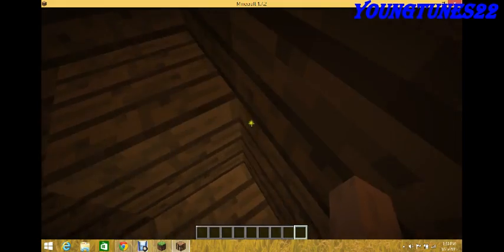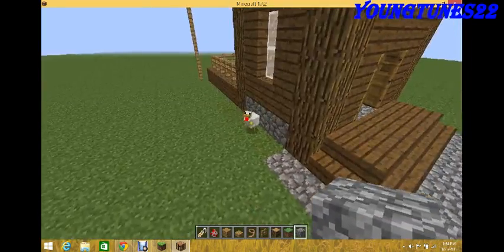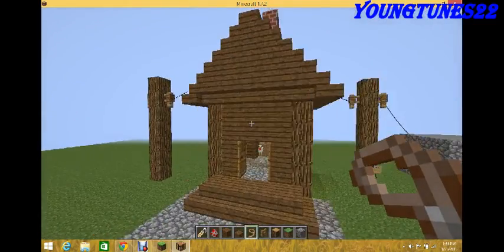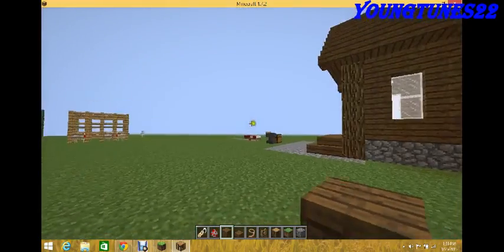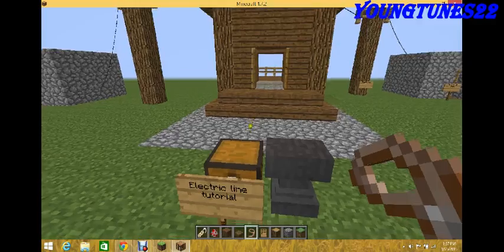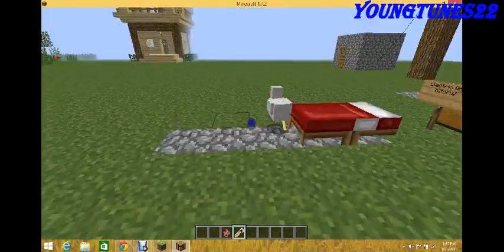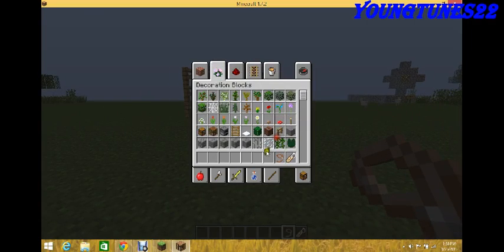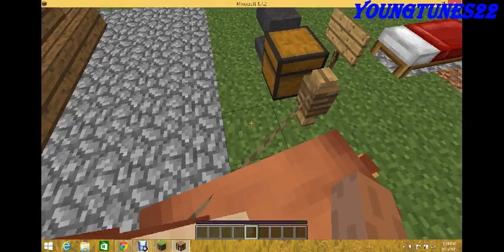How to make a electric pole/ line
This was a video on how to make a electric line or pole which ever you prefer but also a little tutorial on how to out a name tag on a animal.